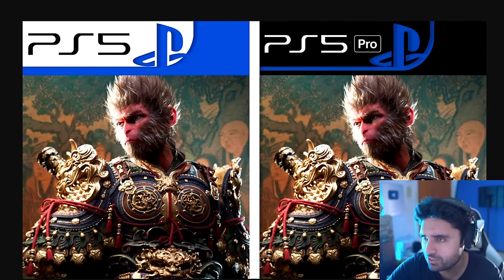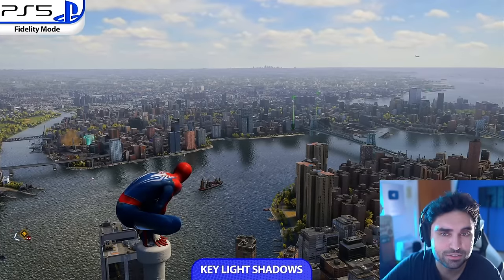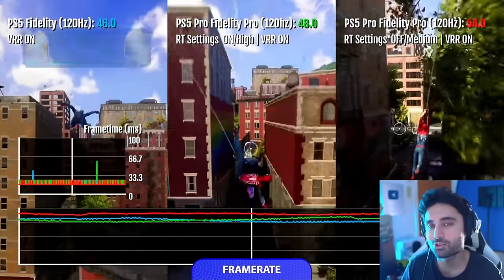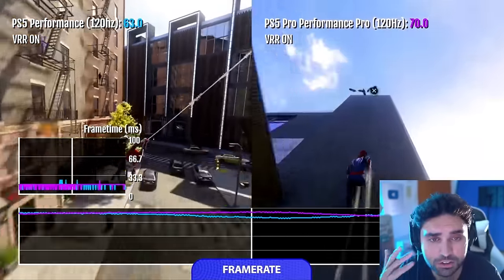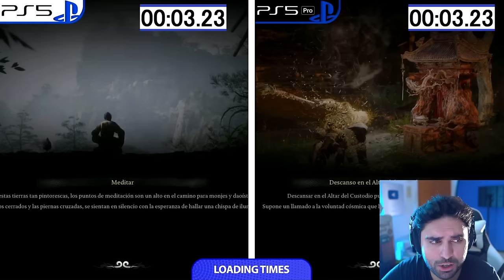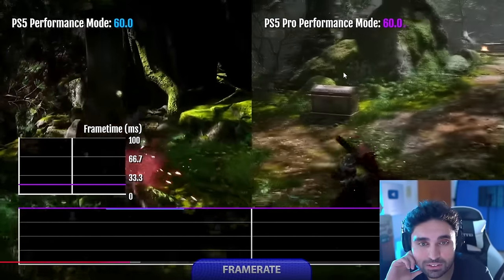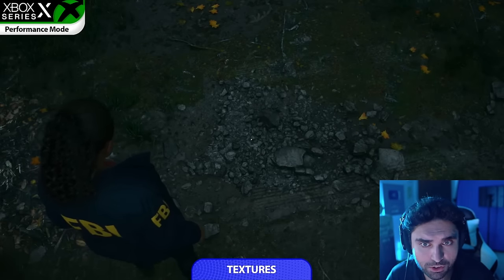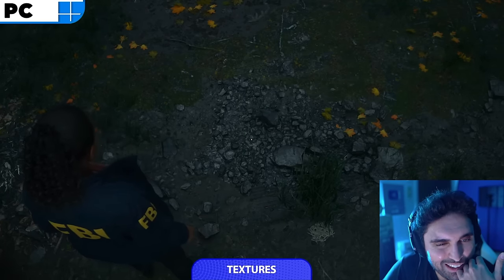PS5 Pro is TRASH 🥴 - PS5 Pro vs PS5 vs Xbox Gameplay Comparison - GTA 6, Spiderman 2, Alan Wake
We ended up getting PS5 Pro unboxing and now a full PS5 Pro vs PS5 gameplay graphics comparison alongside Xbox vs PS5 Pro as well.
Lara Croft from Tomb Raider is now woke. Previously we also covered: Insider exposed Assassin's Creed Shadows & Ghost of Yotei + Jin Sakai erased & Yasuke woke Backlash. Ghost of Yotei was exposed as worse woke disaster than we thought. Sweet Baby Inc gets blacklisted | company is fired by Square Enix and removed from future games. Ubisoft delayed Assassin's Creed Shadows. We're heard Sony PlayStation spent $400 million on Concord. Star Wars Outlaws reviews got fans upset. Dustborn Dev caught stealing GTA Assets & melts down on Twitter! Concord failure cost Sony $214,285.71… per player. Ubisoft fires some Star Wars marketing department. Asmongold, EndymionTV and YellowFlash reacts to Woke agenda in gaming. Call of Duty also got hit with woke disaster and Activision revealed Black Ops 6.

Insomniac Games calling for more representation in Marvel Wolverine game. Stellar Blade Releases uncensored outfits after gamers fight back. Asmongold is getting some heat because of Assassin's Creed Shadows. Xbox games coming to PS5 and Xbox shuts down four studios due to incompetence, DEI & Woke Games. Geeks and Gamers talk about Sweet Baby Inc detected getting hacked. We got an update on Sony PlayStation requiring PSN network for Helldivers 2 and Ghost of Tsushima on PC. Call of Duty is coming on GAME PASS. People are worried that GTA 6 will be woke as Sweet Baby Inc has already injected theirs in PS5 Spiderman 2, Wolverine, Cyberpunk and other games.

0:00 PS5 Pro vs PS5 graphics Comparison
0:36 Video 1
2:57 PS5 better than PS5 Pro
4:07 PS5 Pro fps check on Spiderman 2
7:11 Video 2
13:43 Xbox vs PS5 Pro vs PS5

PS5 PRO Just Leaked, Treyarch Quits COD - Cyberpunk Update, Hogwarts Legacy, God of War PS5 & Xbox